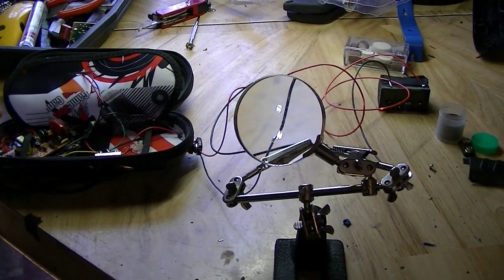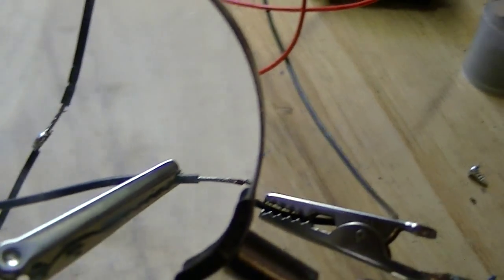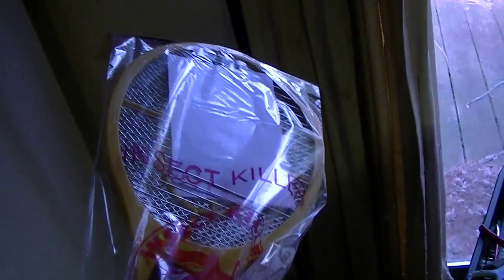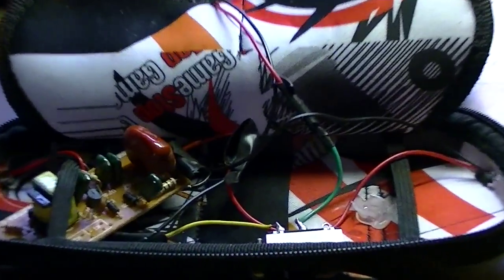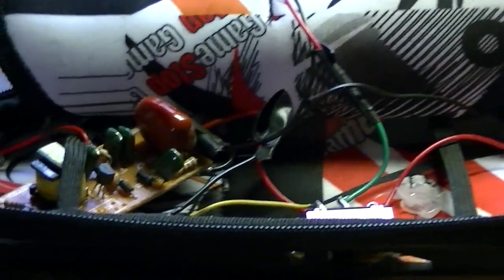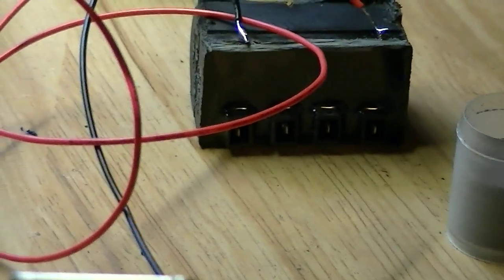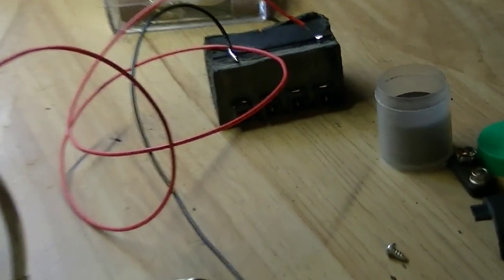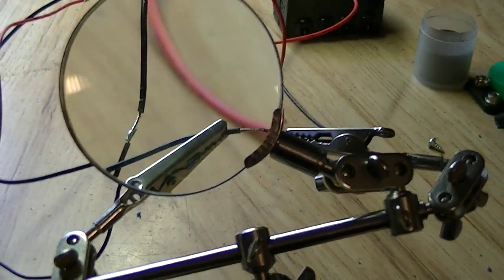Real Home Made Stun Gun!!!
My real homemade stun gun made using hotwire or as he's known on YouTube "Gyronamics" and here is a link to his video on his stun gun
check it out. and i made this using nothing more then the circuit from on of those bug zapper rackets. a coil from replacement BBQ ignition. and some wires. though it not complete and needs a GDT or sidac to replace the air spark gap. i built this for my stun glove which you can see here.